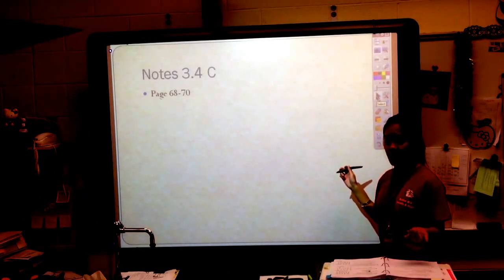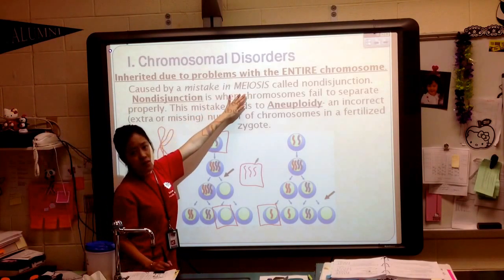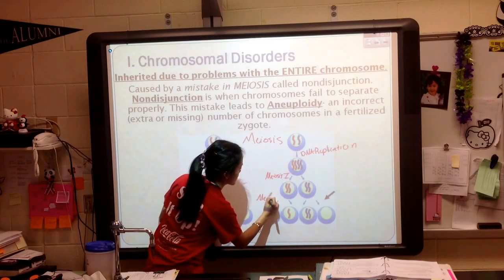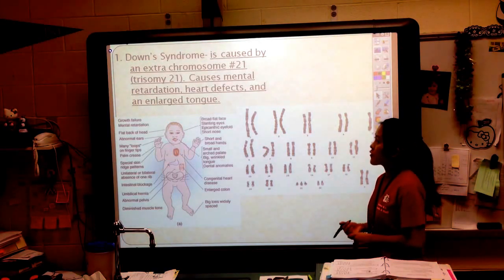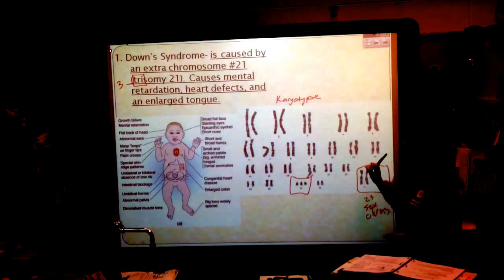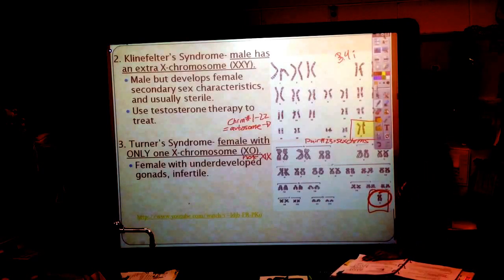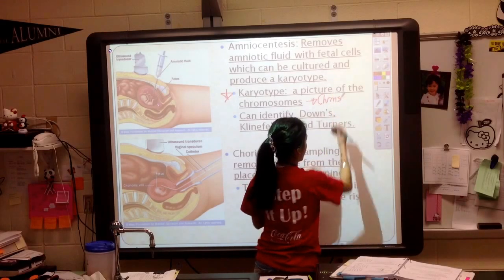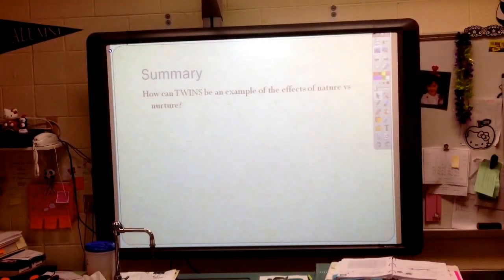Bio One 3.4 C- Karyotypes, Nature vs Nuture